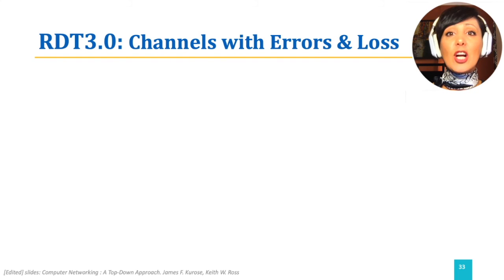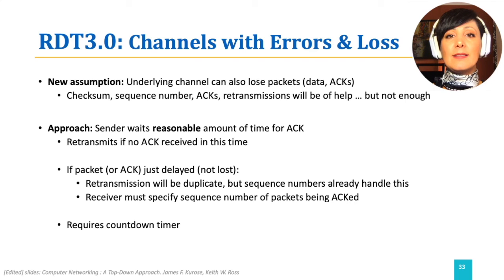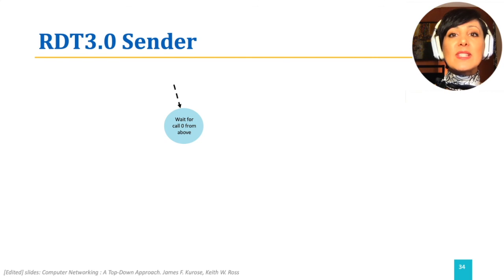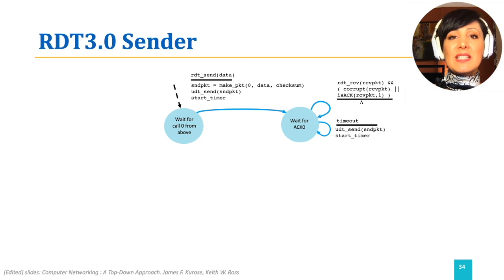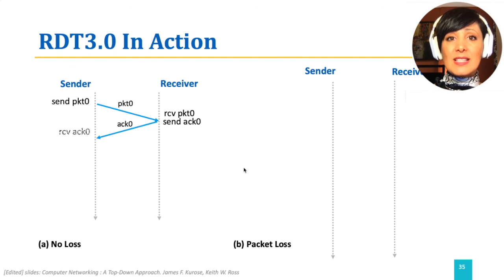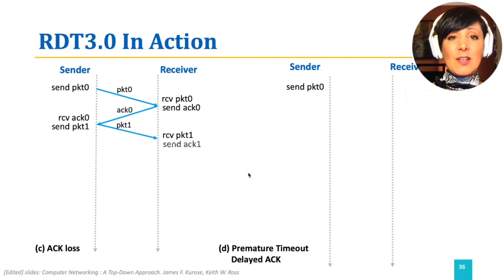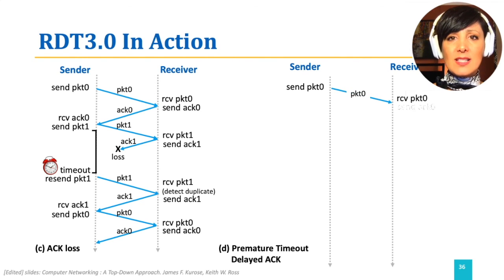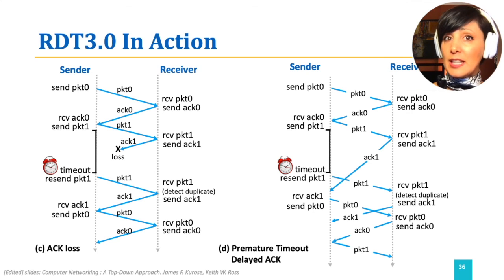ICN: 3.4.6. RDT 3.0